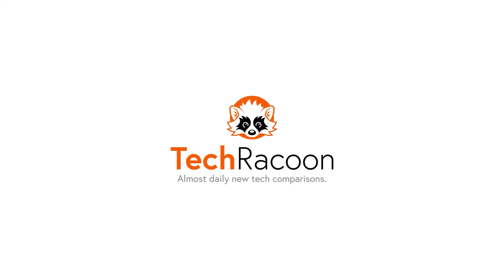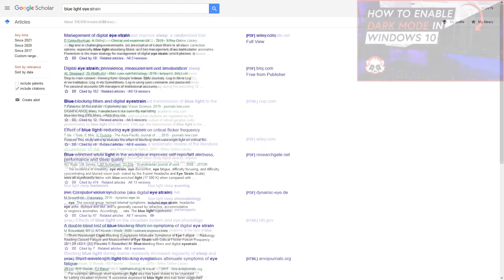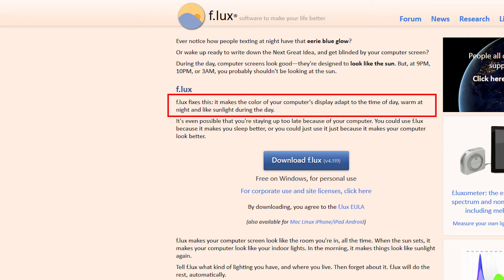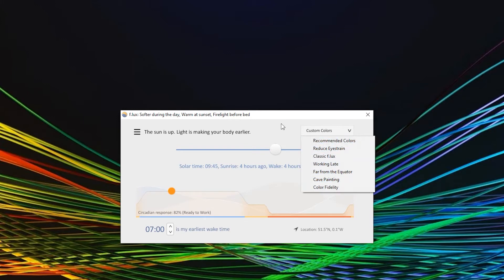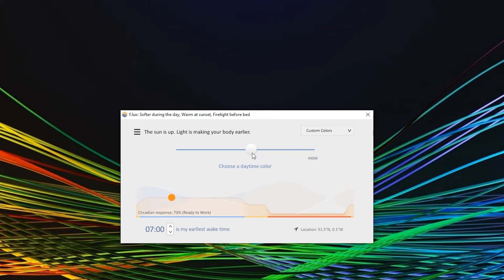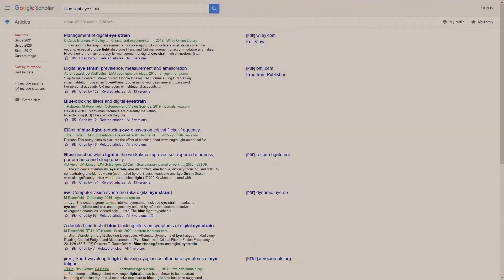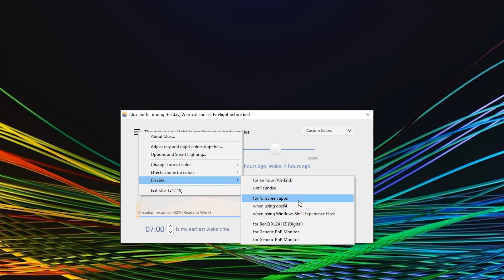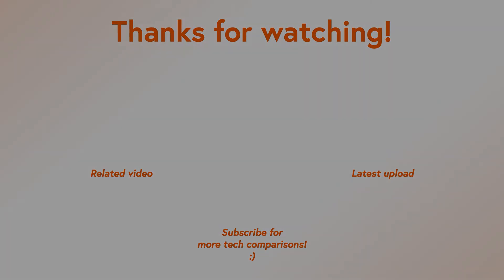f.lux - reduce fatigue and eye strain when working on a PC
How to reduce eye strain and fatigue while working in front of a computer?

The scientific evidence is overwhelming when it comes to blue light and the negative side effects of it. You can mainly find fatigue, eye strain or even retina damage. To counter this, developers have shifted to so called Dark Mode apps. Even Windows has a Dark Mode. However, some applications or websites are not providing a dark mode, which can be annoying, especially at night.

The adjustment of the color temperatures is the way out of this mess and we found f.lux very helpful for that. We know that Windows itself has a Night light mode, which can however not be freely configured in a way that f.lux can be.

This video shows where to download and how to set up f.lux for a better working experience.